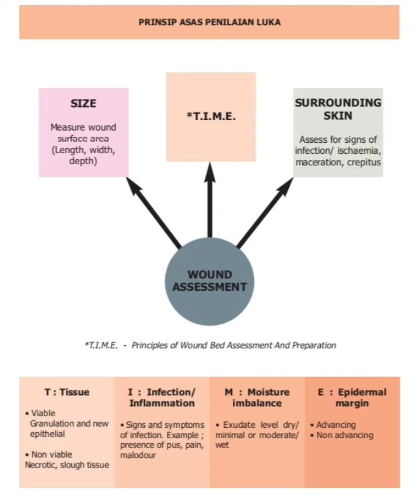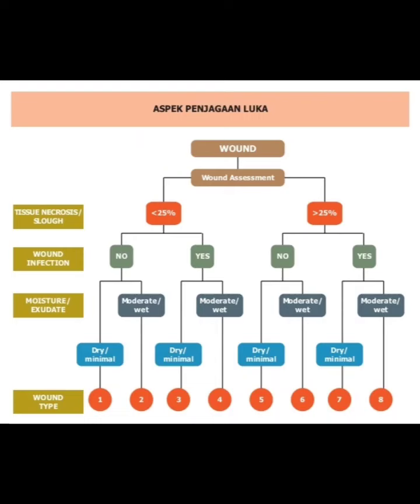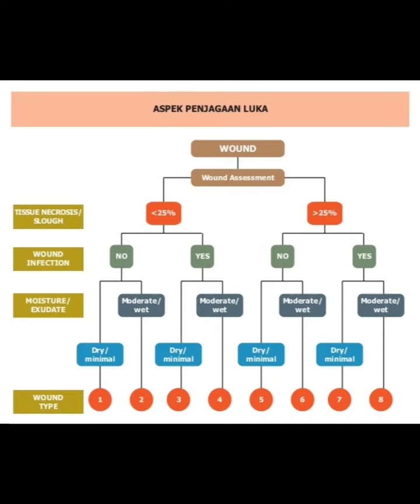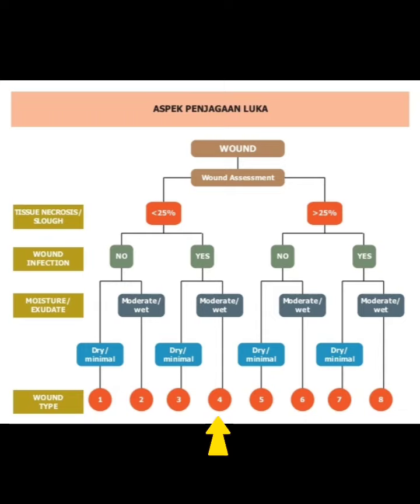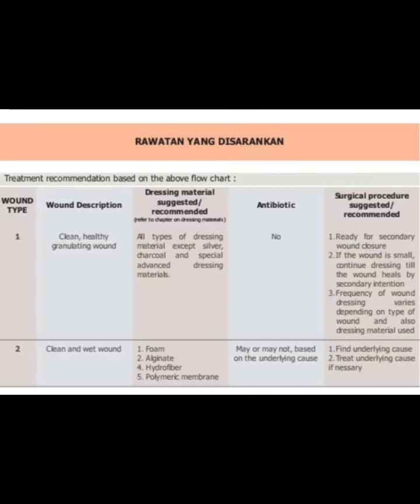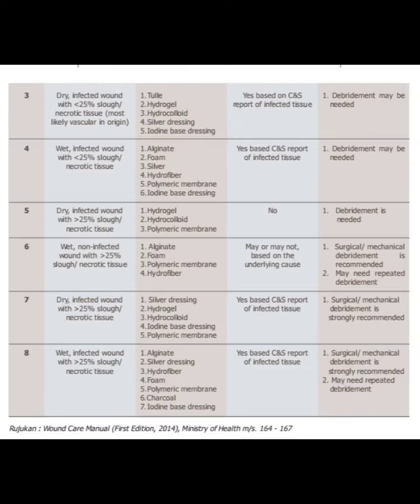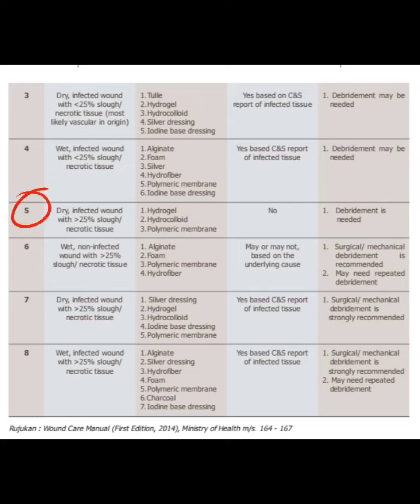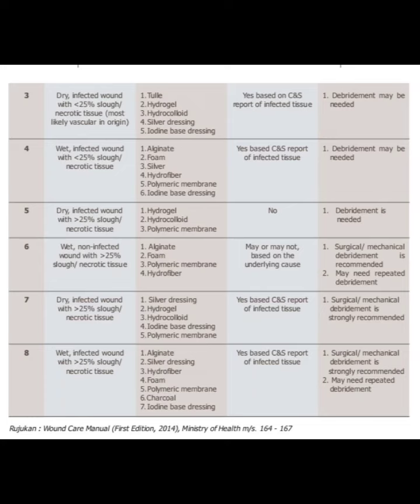Wound Assessment & Woundcare Algorithm